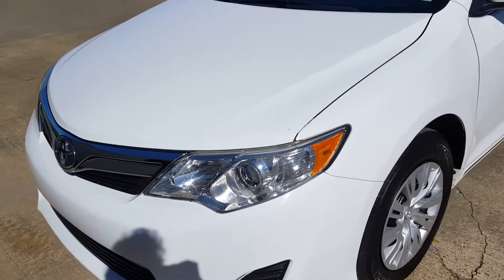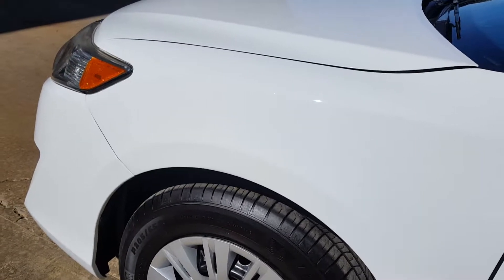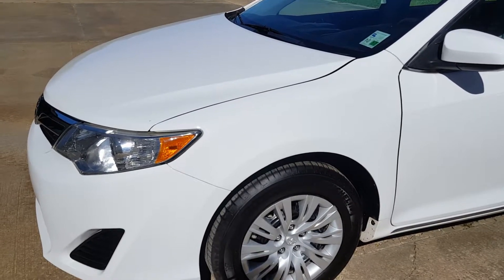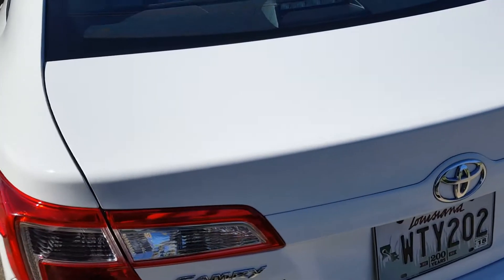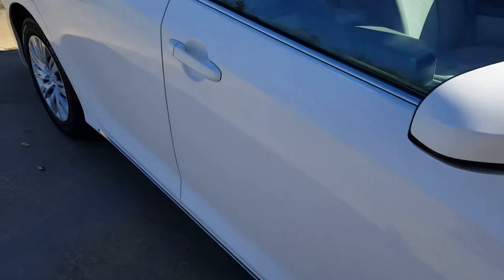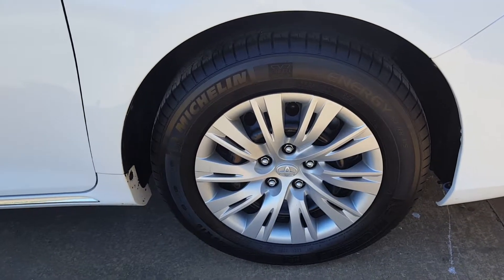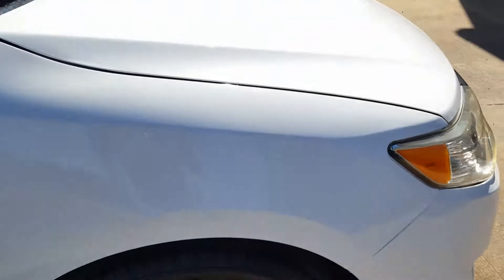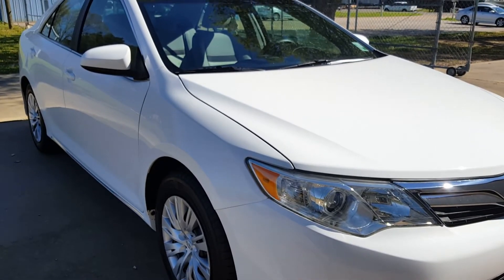Part 2 | Camry Detail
Miracle Detailing